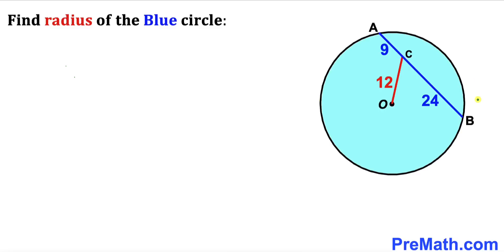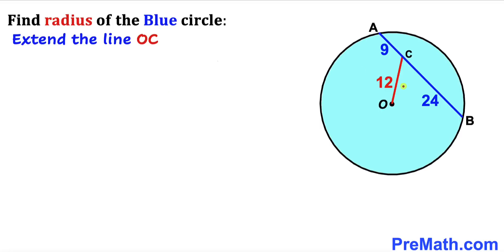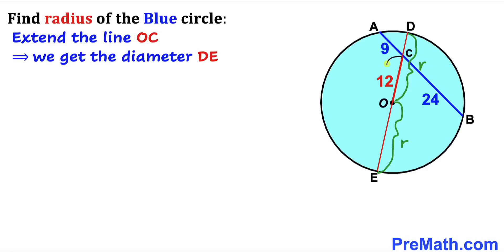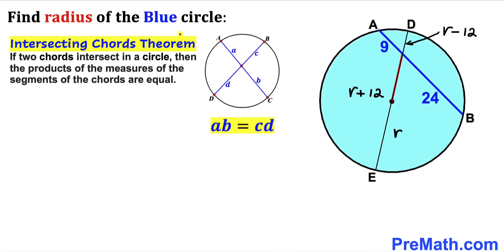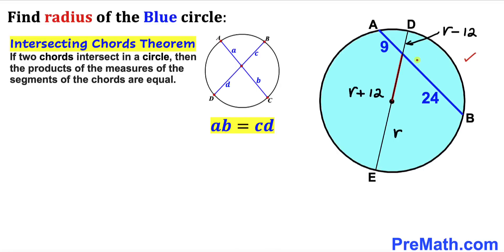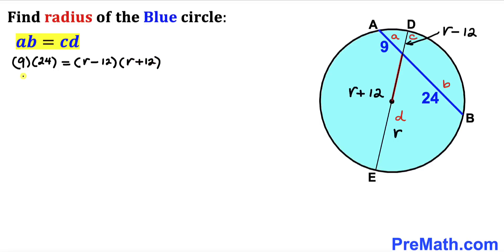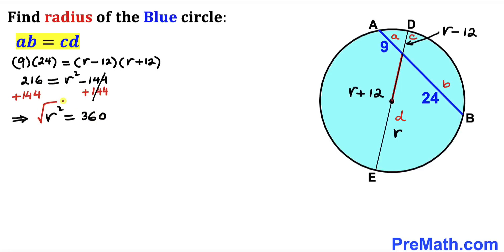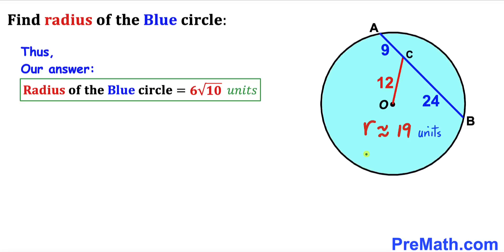Find the Radius of Blue shaded circle | Important Geometry skills explained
Learn how to find the radius of the Blue shaded circle. Important Geometry and Algebra skills are also explained: Intersecting Chords Theorem. Step-by-step tutorial by PreMath.com

Learn Two Exciting Methods! | Find area of Blue shaded circle | Important Geometry skills explained

blackpenredpen
math olympics
olympiad exam
math olympiada
British Math Olympiad
olympics math
olympics mathematics
Number Theory
mathcounts
math at work
Pre Math
Olympiad Mathematics
Olympiad Question
Geometry
Geometry math
Geometry skills
Right triangles
imo
Competitive Exams
Competitive Exam
Calculate the length AB
Pythagorean Theorem
Right triangles